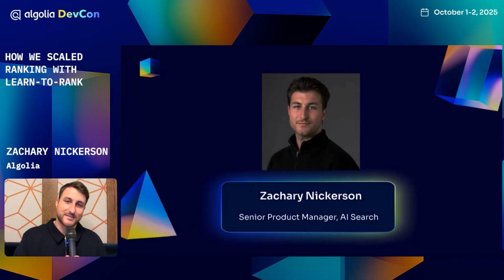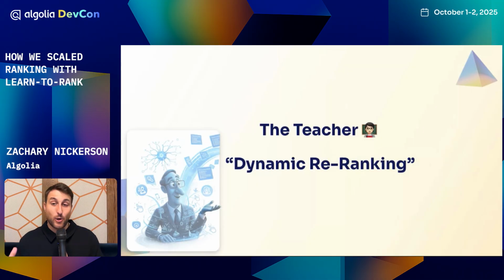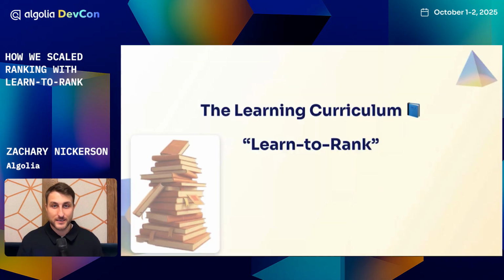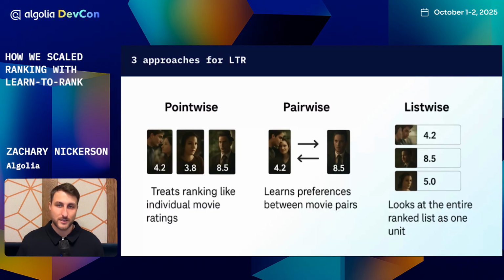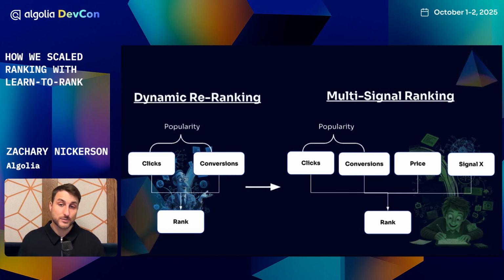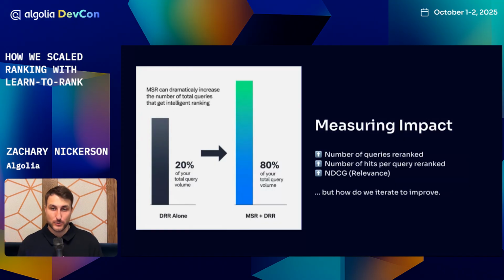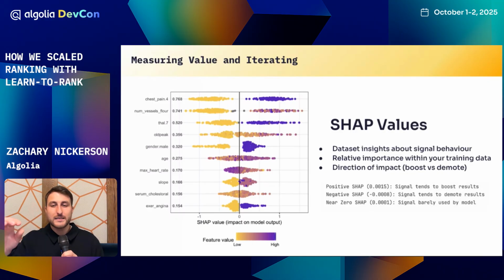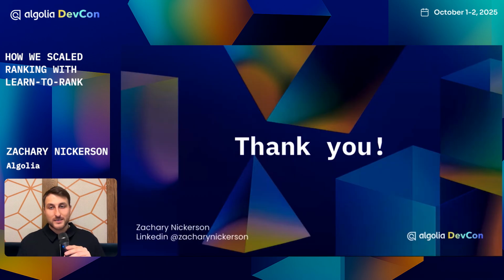How we scaled ranking with Learn-to-Rank - Zachary Nickerson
Learn how Algolia's AI Search team developed Multi-Signal Ranking (MSR), a machine learning system that extends Dynamic Re-Ranking from thousands to 100K+ queries using Learning-to-Rank models. We'll explore the technical challenges of building a goal-oriented re-ranking platform that combines textual relevance with business signals like brand, price, and inventory status to optimize for conversions across both head and tail queries. This talk will cover our approach to training supervised LTR models, the engineering decisions behind our ranking algorithm, and how we enabled customers to A/B test multiple data signals without requiring any code changes.

This video was recorded during Algolia DevCon on October 1st, 2025.

It was presented by  Zachary Nickerson, Senior Product Manager, AI Search at Algolia